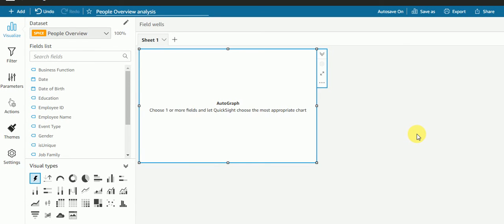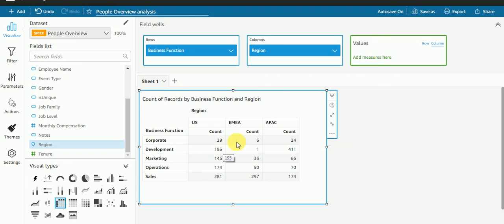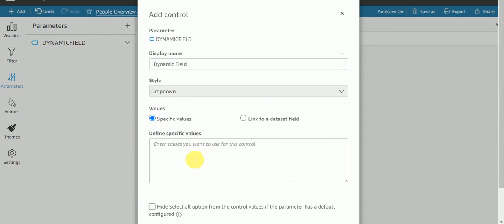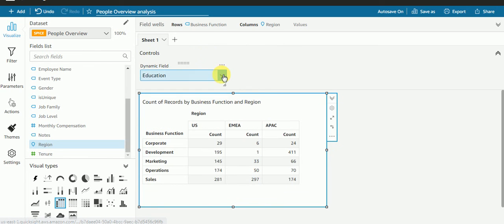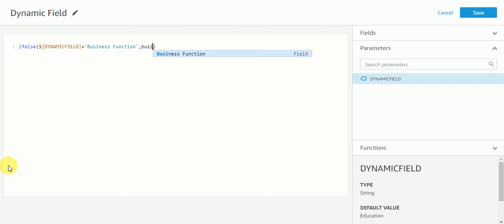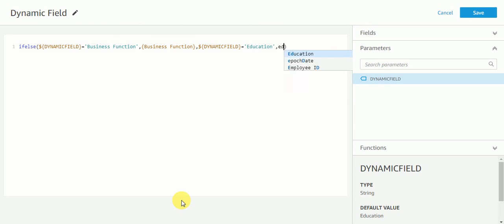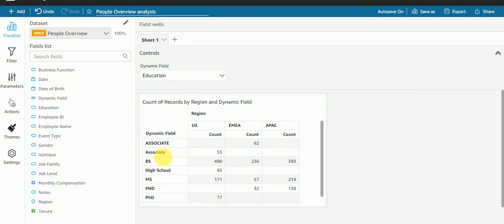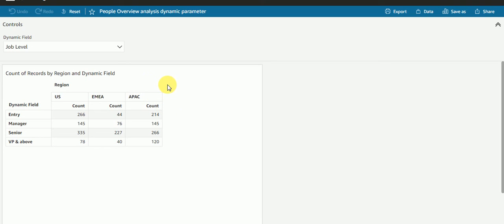Quicksight Tutorials: Creating dynamic parameter using calculated column